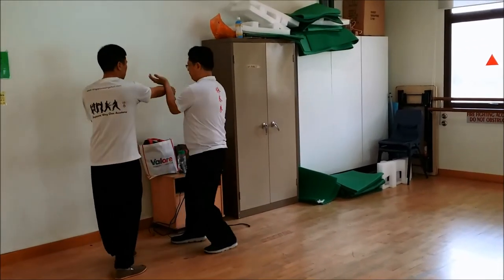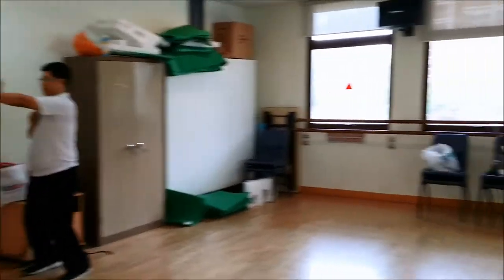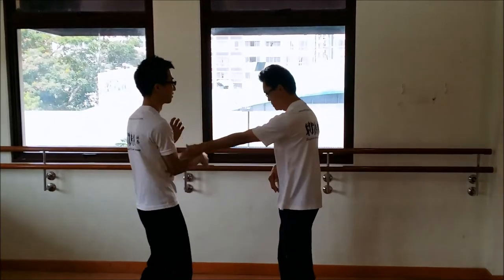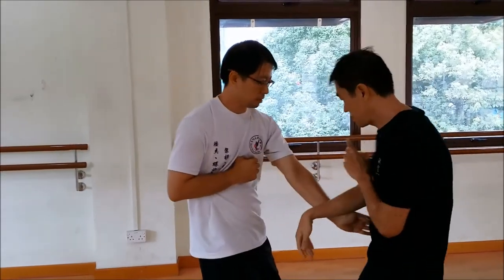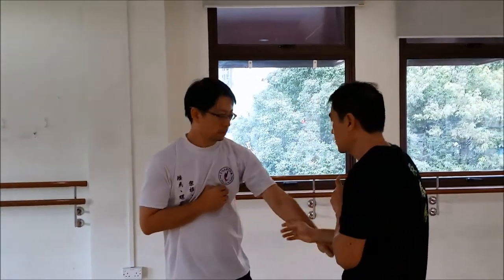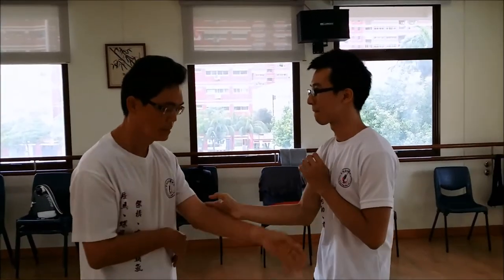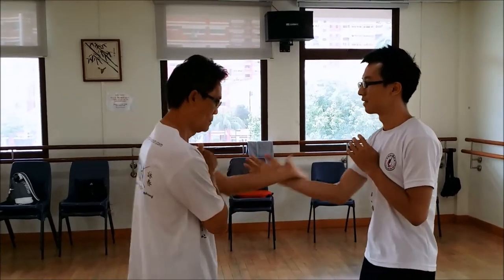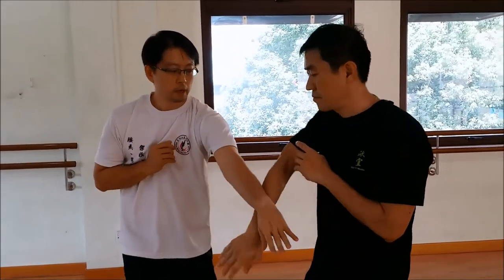Singapore Wing Chun Academy - Part 5 Single Hand Chi Sao (Beginner Module)